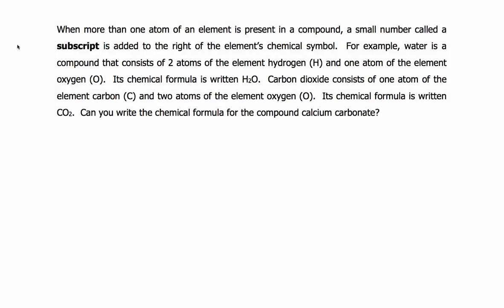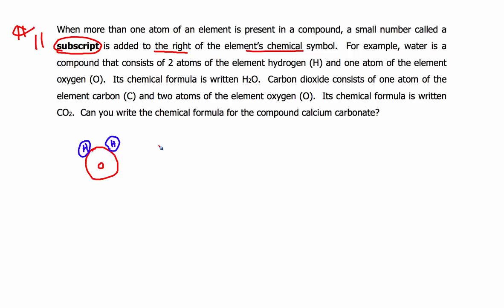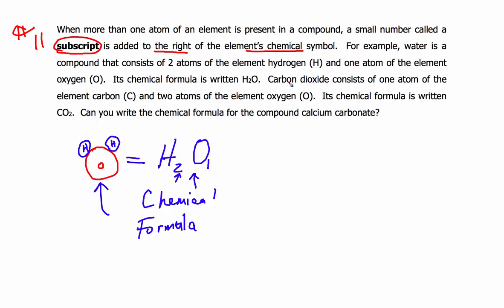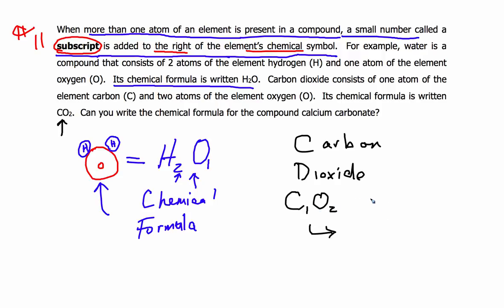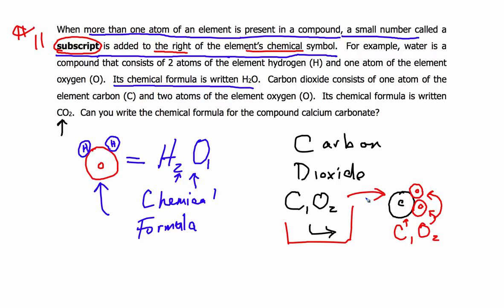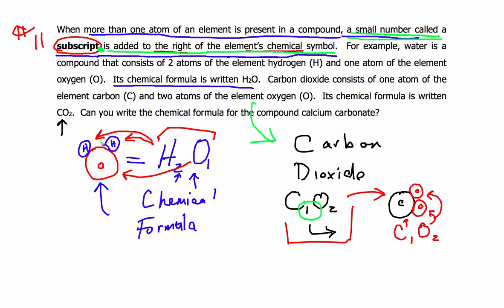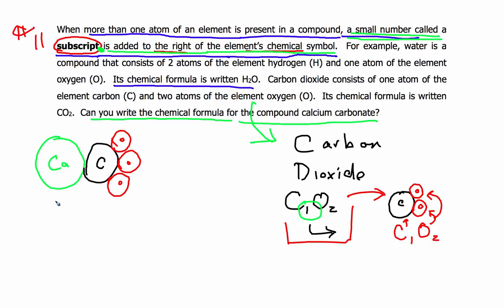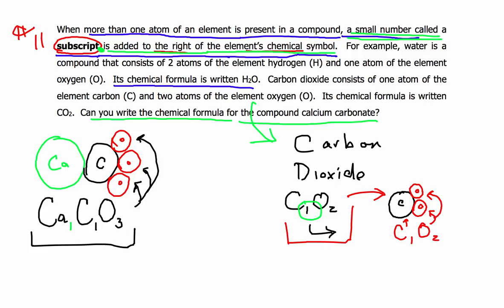V.13 Subscripts in a Chemical Formula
How do we know how many atoms are in a particular molecule?  This clip explains how to use subscripts in a chemical formula.